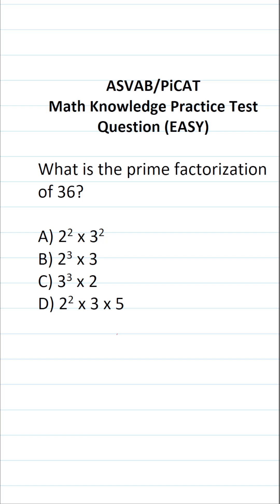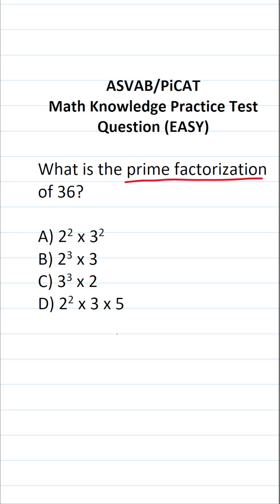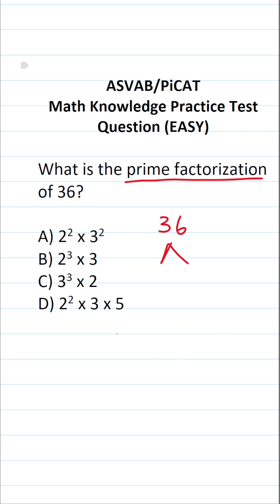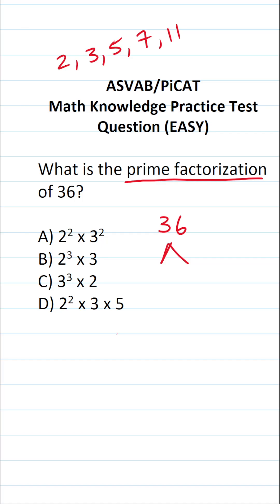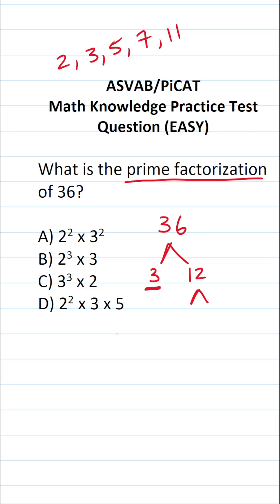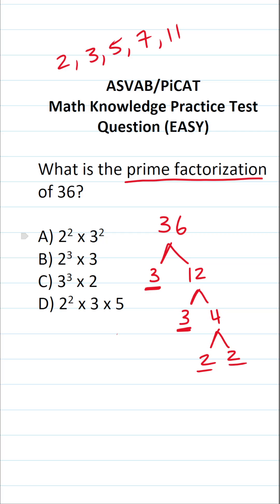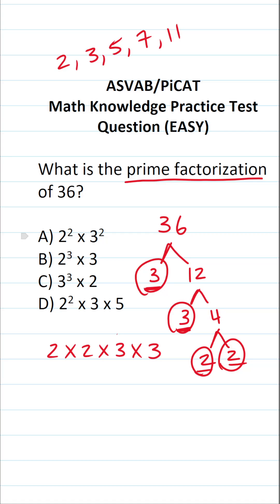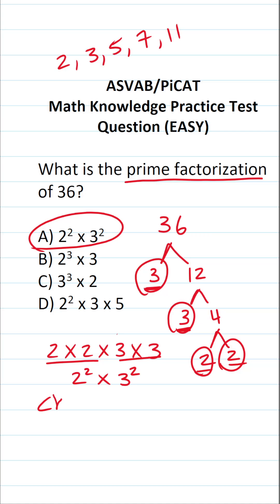ASVAB/PiCAT Math Knowledge Practice Test Q: Prime Factorization acetheasvab with grammarhero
​​​​​In this video, Grammar Hero works out a practice test question that requires you to quickly find the prime factorization of a number using prime numbers and a factor tree. This question should closely mirror what you should expect to see in the Mathematics Knowledge (MK) subtest of  the  Armed Services Vocational Aptitude Battery (ASVAB) as well as the Pre-screening internet-delivered Computer Adaptive Test (PiCAT).